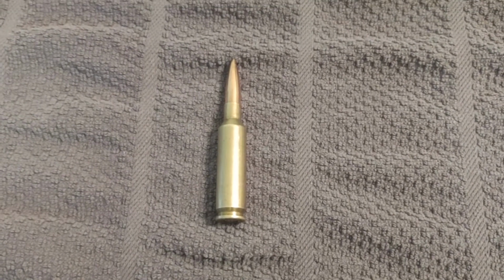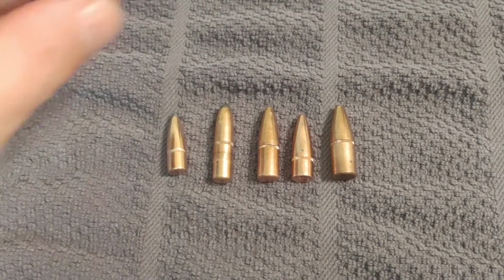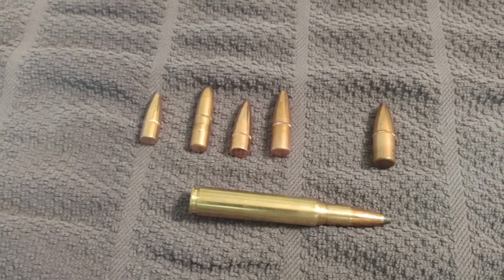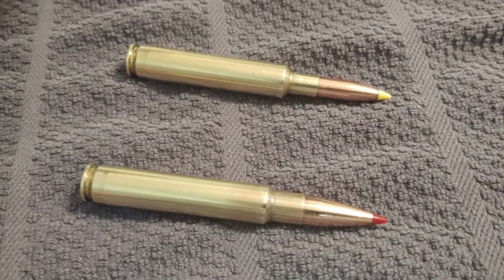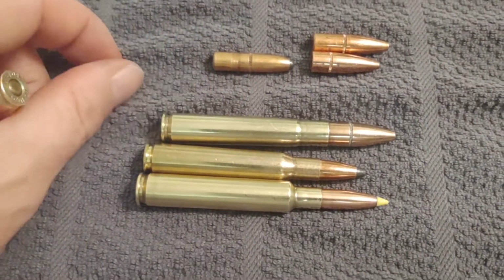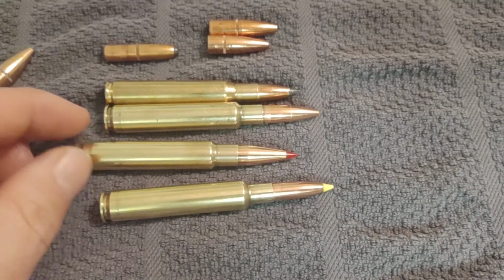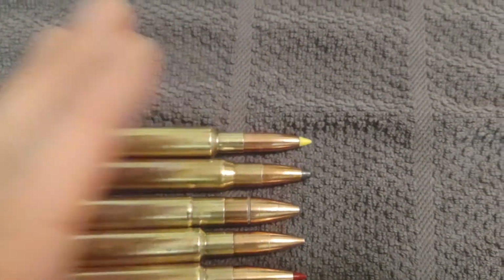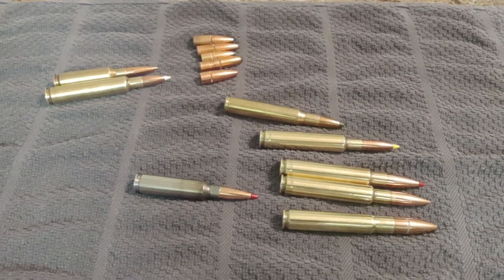Wildcat cartridges, hunting bullet impact velocity minimums. 27, 30, 33, 37 Rifleman cartridges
More unwise wildcat cartridges for hunting and target shooting. Bullet impact velocity minimums. 27, 30, 33, 37 Rifleman cartridges. Read ballistic studies. Limits of 6.5 Creedmoor